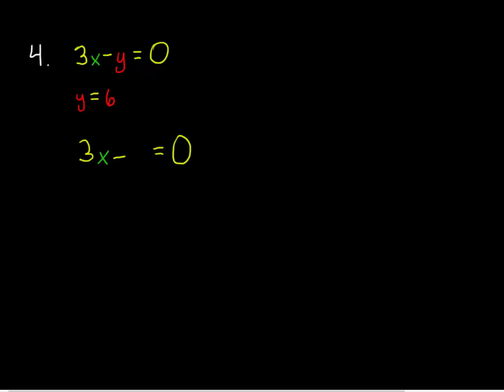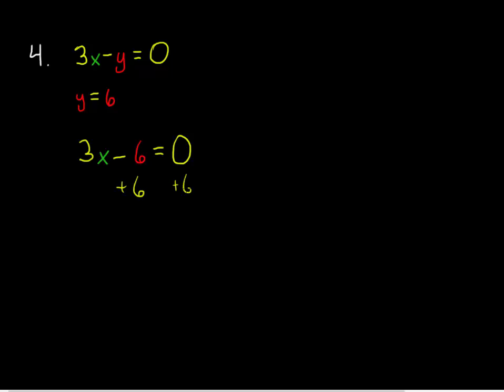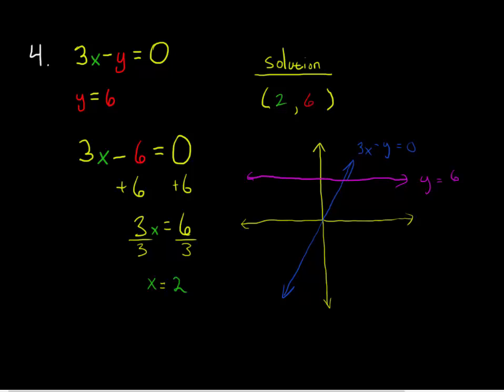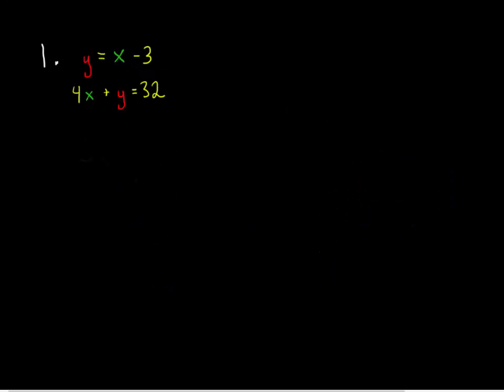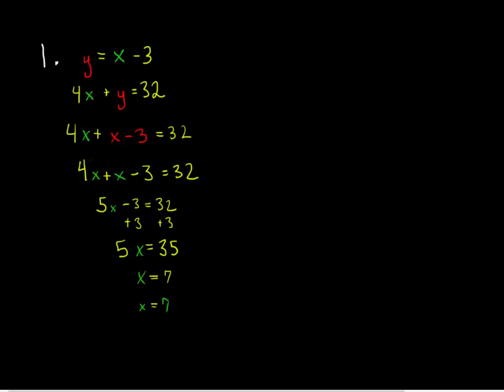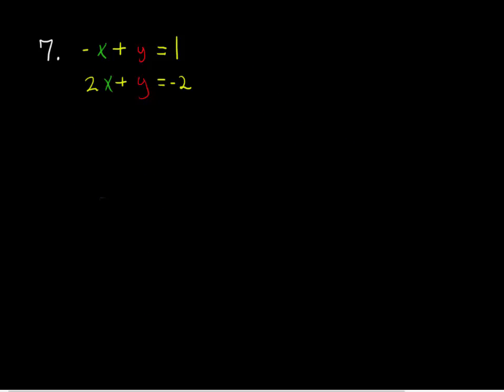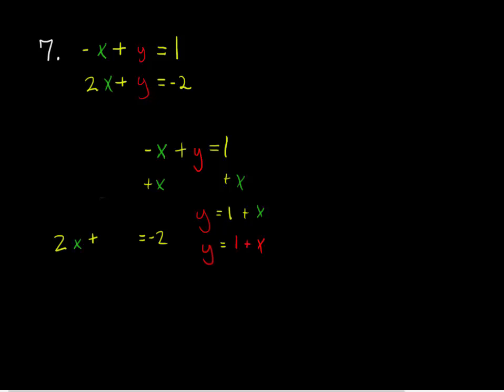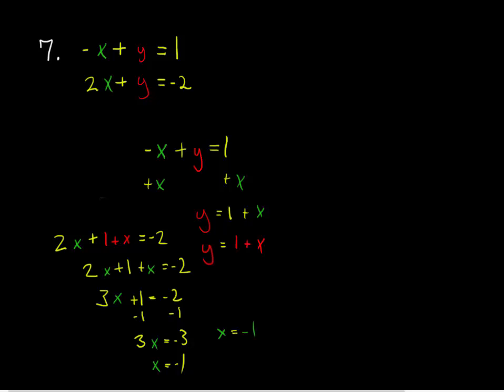Systems Substitution Help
Numbers 1, 4, and 7 from tonight's (12/4/14) homework.